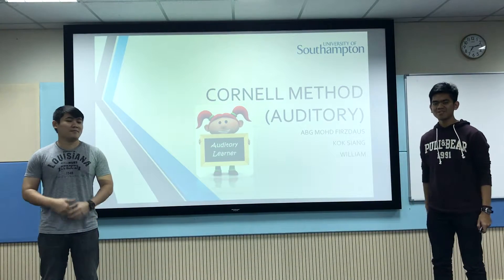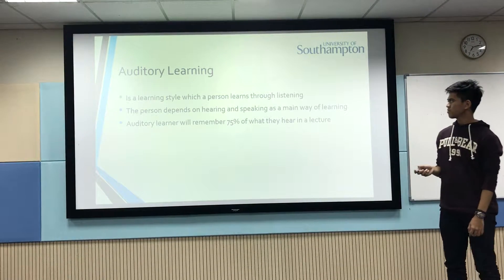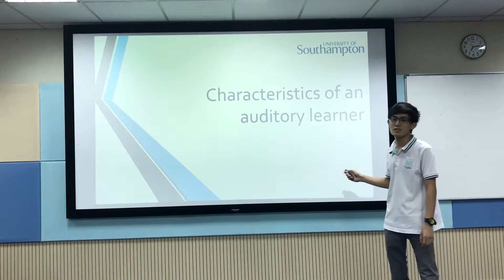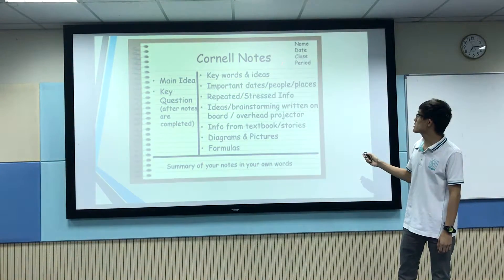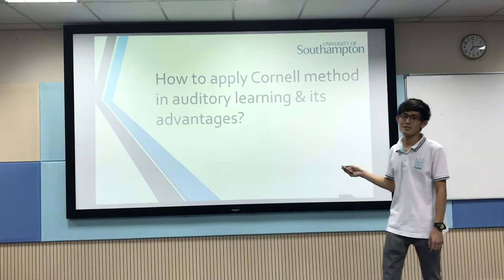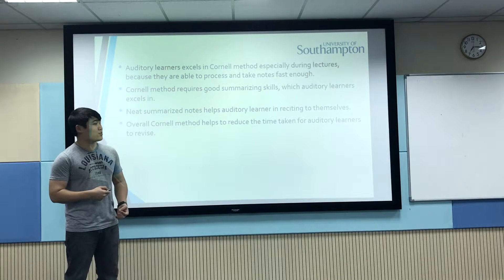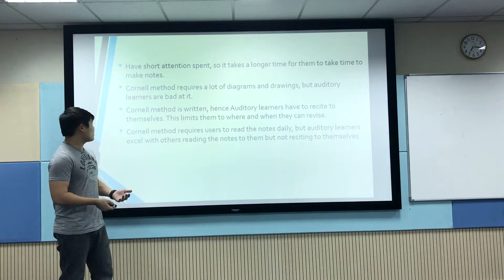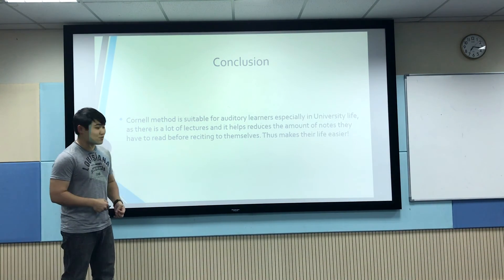Cornell Method- Auditory Learner